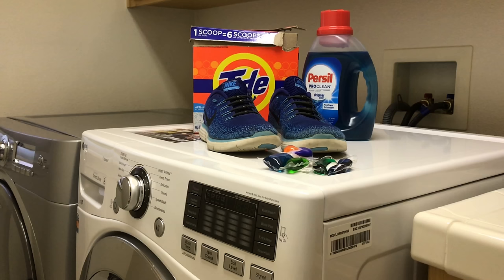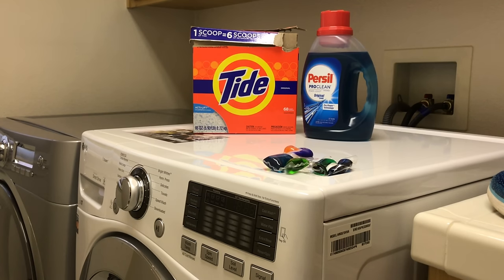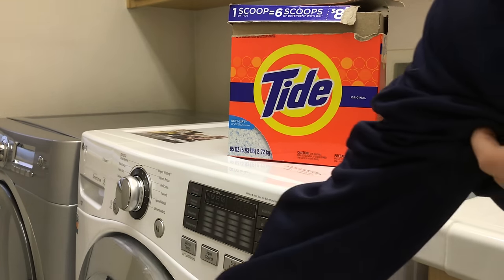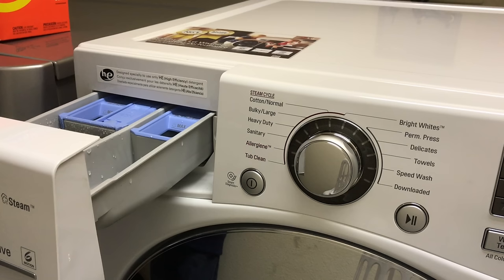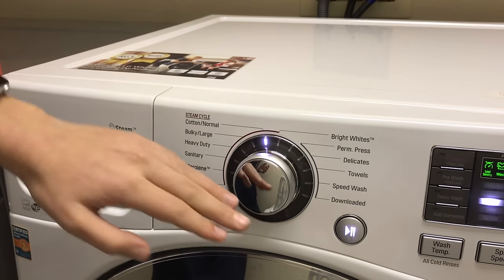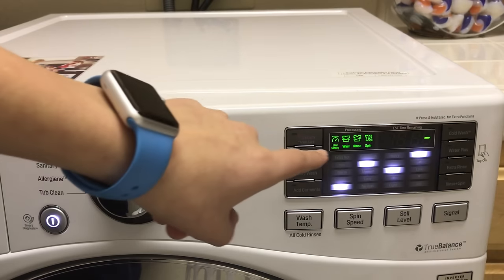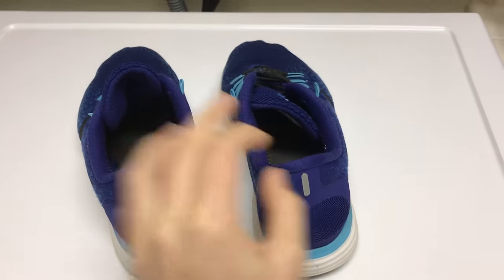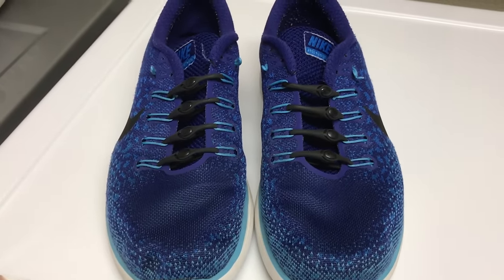How To Wash Shoes